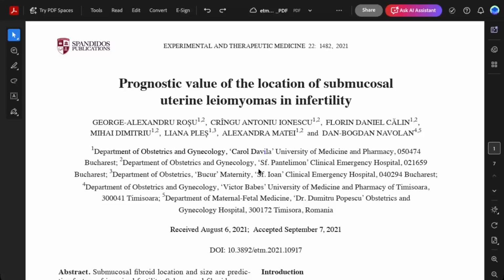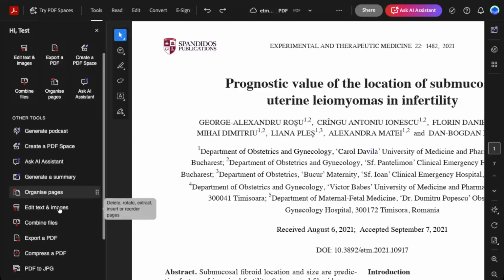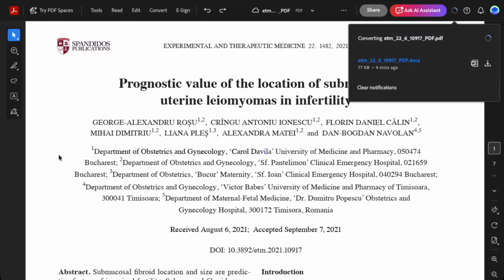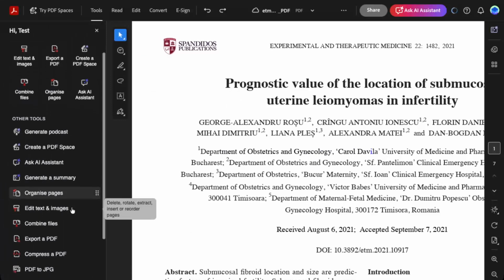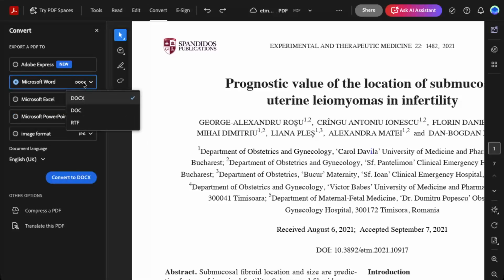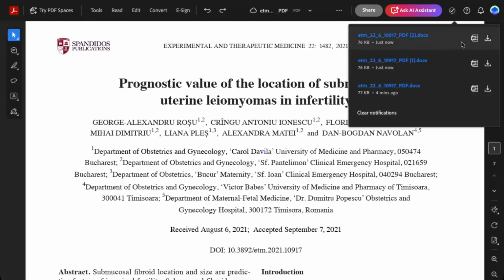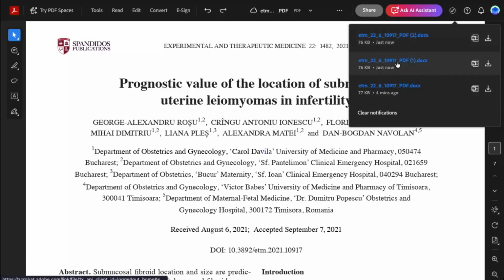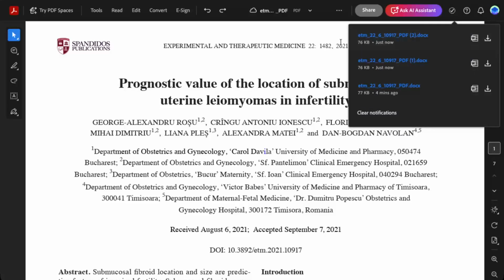How to Export PDF in Adobe Acrobat (2026) | Step-by-Step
Learning how to export PDF in Adobe Acrobat is simpler than most people expect, and this tutorial walks you through the exact steps. You'll learn how to export your PDF to Word, Excel, JPG, and other formats directly inside Acrobat without losing formatting or quality. This method works with the latest version of Adobe Acrobat and covers both the free and paid versions where applicable. Whether you're converting a single file or batch exporting multiple documents, this guide shows you the fastest way to get it done. No outdated menus or missing options — just the current workflow that actually works.